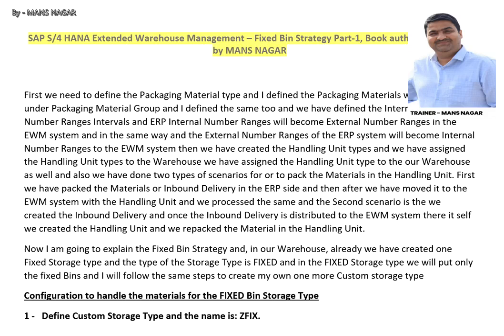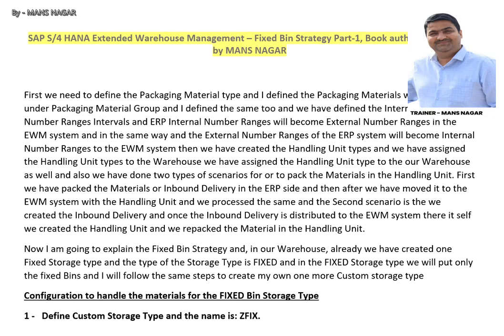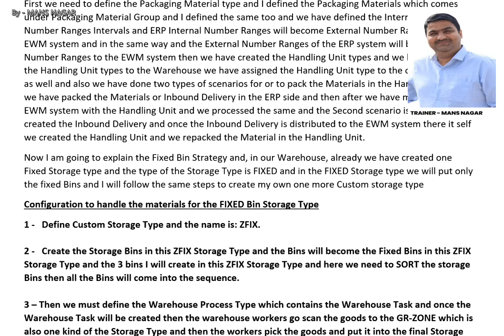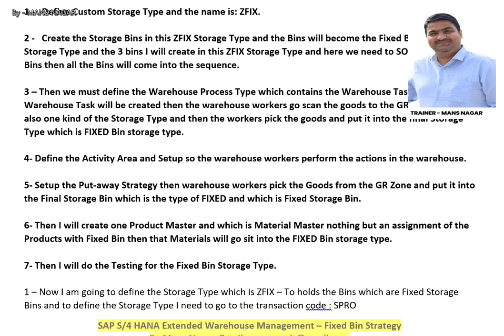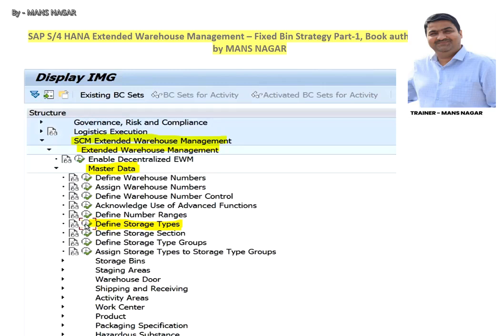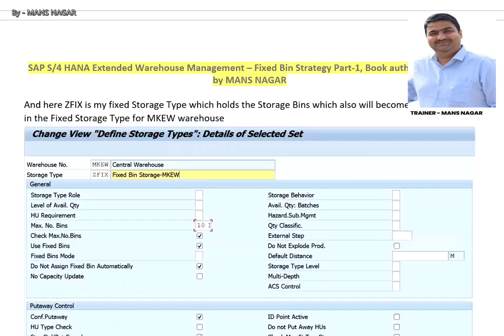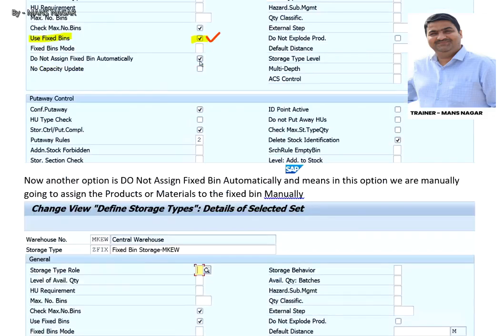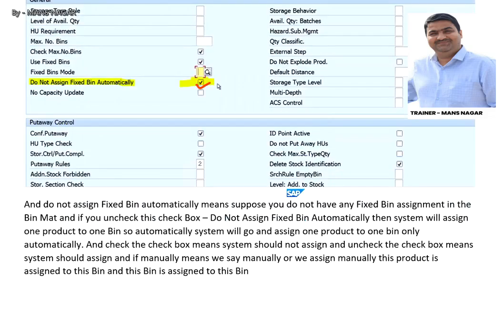SAP EWM Fixed Storage Type and Storage Bin | Learn with Mans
Learn SAP Extended Warehouse Management (SAP EWM) concepts related to Fixed Storage Type and Fixed Storage Bins with Mans Nagar – Learn with Mans.

In this session, we will understand how fixed storage locations are maintained in SAP EWM and how products can be assigned to specific storage bins for efficient warehouse operations.

This video is useful for SAP EWM Consultants, Functional Consultants, Technical Consultants, Support Consultants, SAP Professionals, and learners preparing for SAP EWM implementation and support projects.